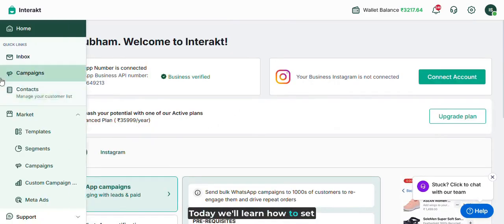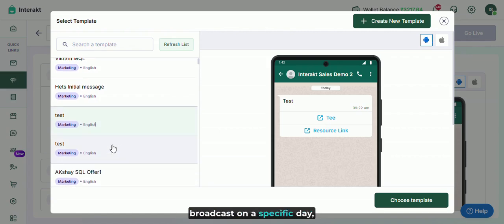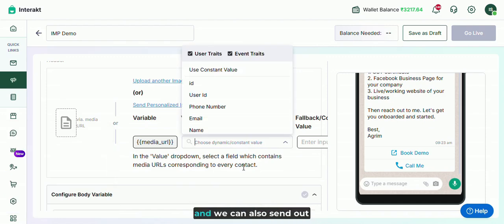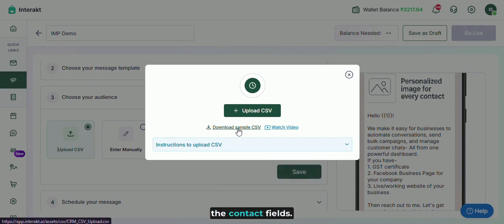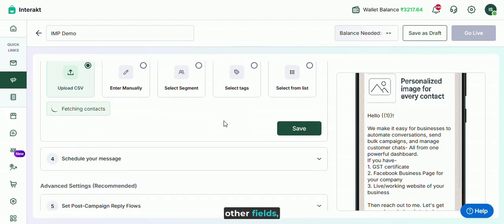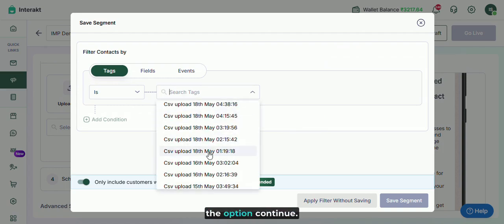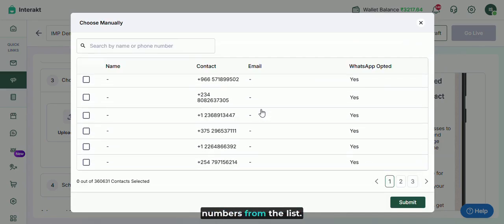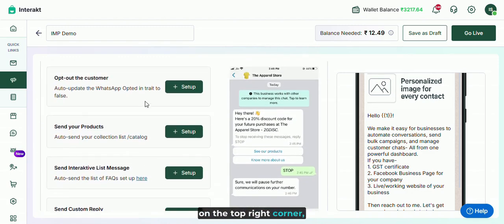How to Launch Your First WhatsApp Campaign | Step-by-Step Guide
Ready to reach your customers on WhatsApp? In this step-by-step tutorial, learn how to create and launch your first WhatsApp campaign to engage customers, promote your business, and drive better results.

In this video, you'll learn how to:
✅ Create your first WhatsApp campaign
✅ Select your target audience
✅ Craft and review your campaign message
✅ Launch your campaign successfully
✅ Track your campaign performance

Launching WhatsApp campaigns helps businesses connect with customers instantly, increase engagement, and drive more conversions through personalized messaging.